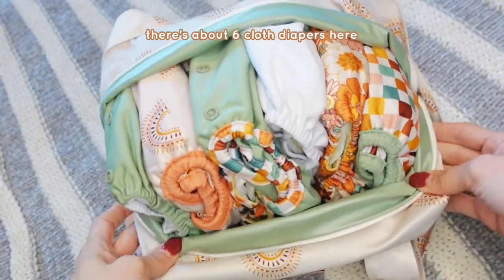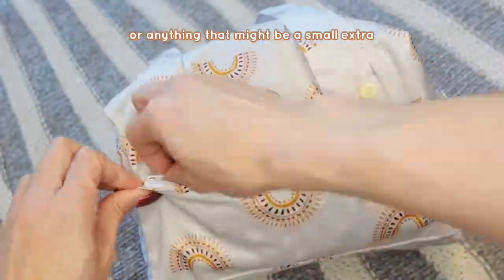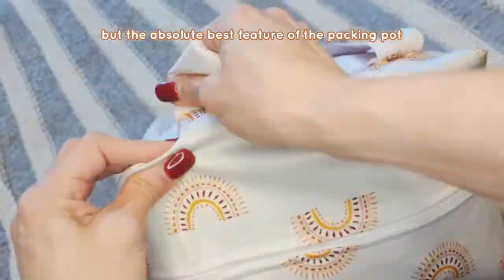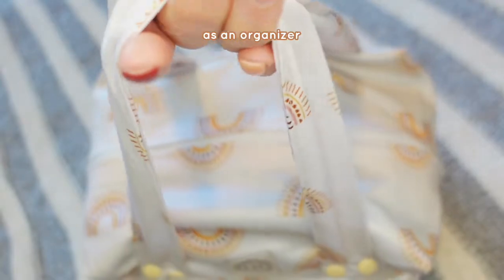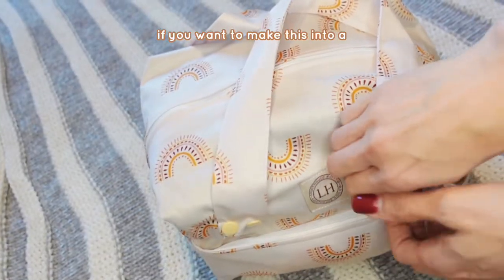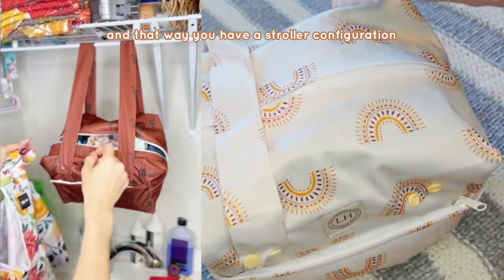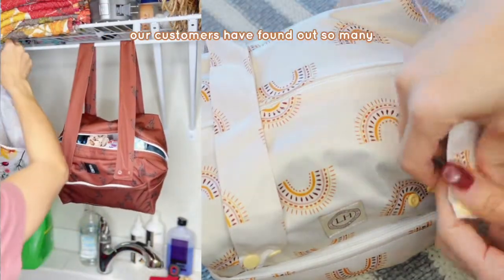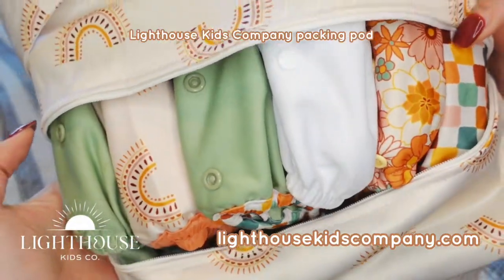Cloth Diaper Packing Pod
The Lighthouse Kids Company packing pod is a super simple way to carry your cloth diapers.  It is made out of 100% post consumer recycled polyester.  There are two layers of waterproofing in this pod to keep all of the messes in.  The pod measures approximately 10x8x5.5 inches and fits between 6-10 cloth diapers depending on their size (newborn diapers will fit more).  The  cloth diaper packing pod is made with YKK zippers which makes them easy to slide.  There is a zipper for the main compartment as well as a zipper for the smaller envelope compartment in the front of the pod.  The best feature of the packing pod is the fact that the straps are completely removable.  This makes it so you can configure it in a hook or a towel rack/stroller bar configuration.  You can also leave the straps completely out if you'd like to use the pods as organizing cubes for traveling or your suitcase.

▼▼▼ CHAPTERS ▼▼▼
0:00 Packing Pod is a super easy way to organize cloth diapers
0:06 Made out of post-consumer recycled polyester
0:19 Cloth Diaper Pod Measurements
0:31 YKK quality zippers make it easy to slide and open pod with no snags
0:48 Removable Straps and configurations
1:00 Suitcase Packing Pod Organizer
1:22 Innovative ways to use the packing pod